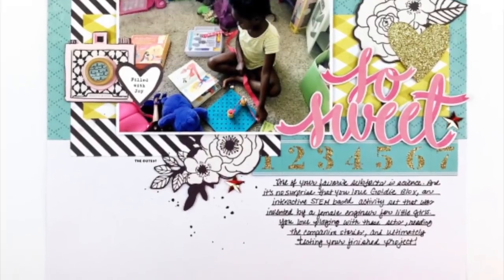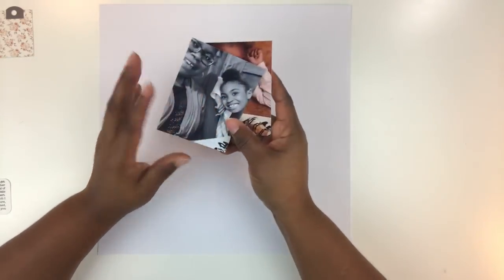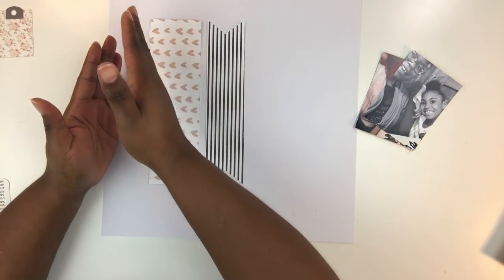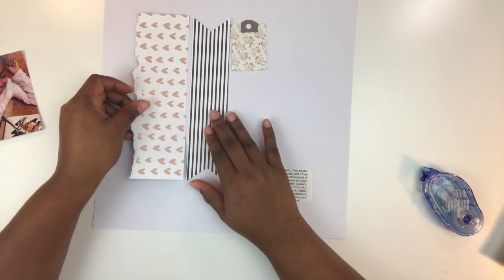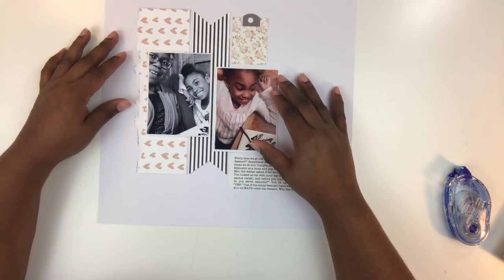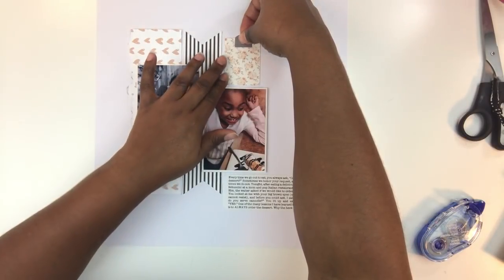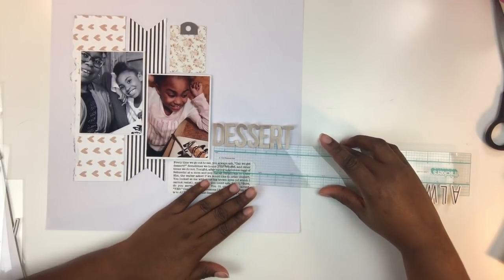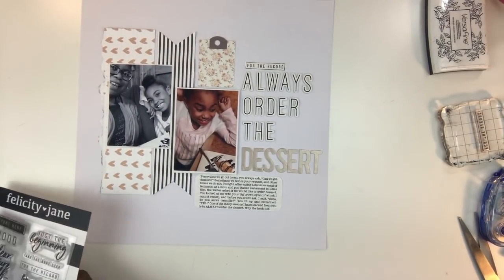Scrapbook Process Video | Always Order Dessert (Felicity Jane Creative Media Team)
~~~LINKS~~~